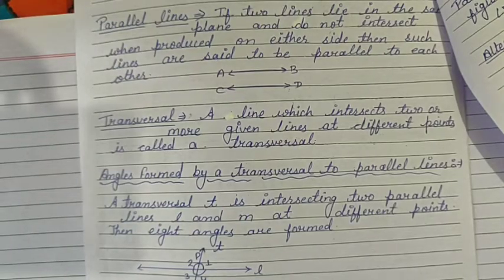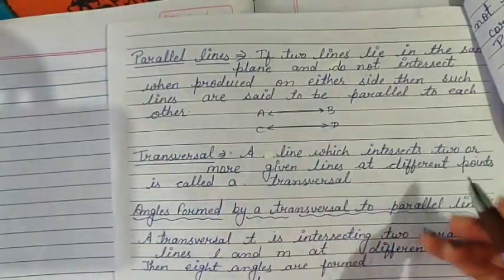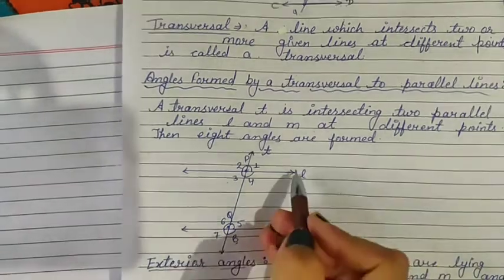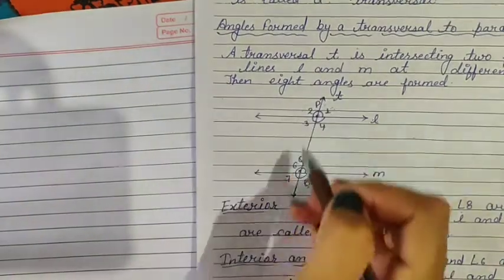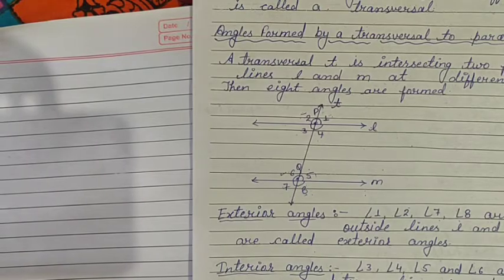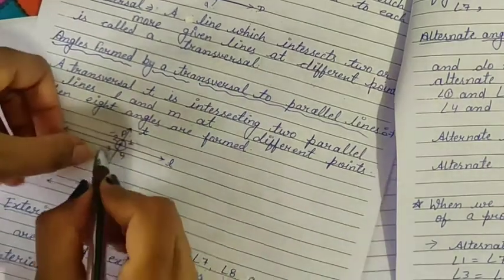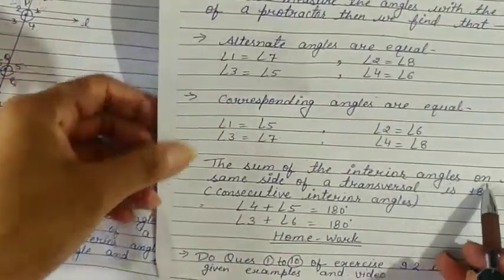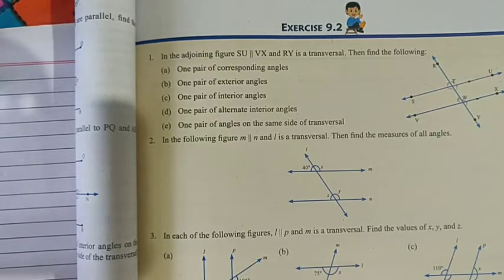Class _7th Chapter_9 Lines and Angles